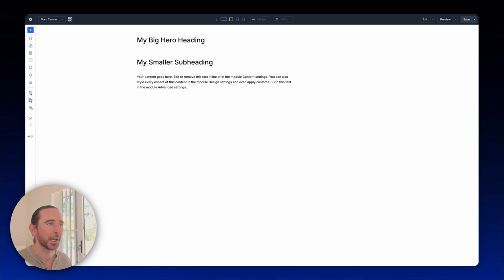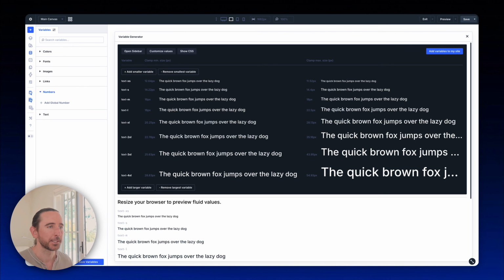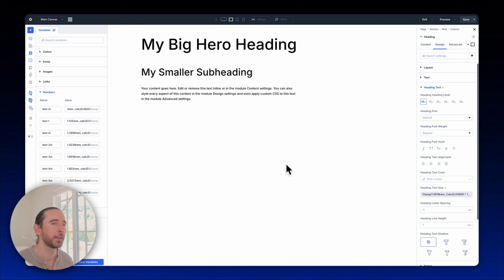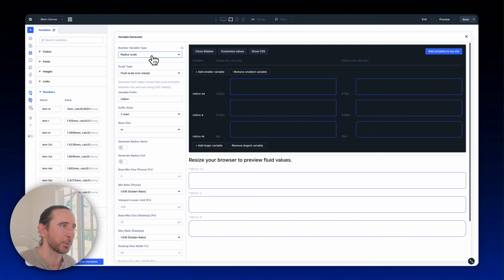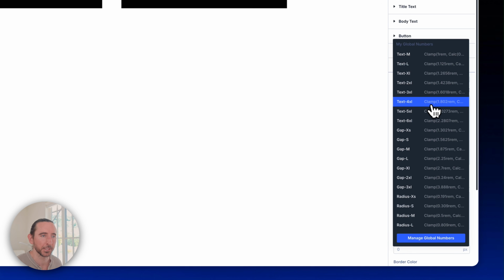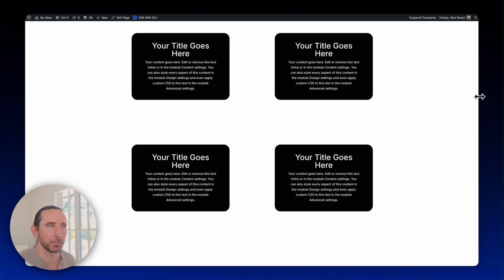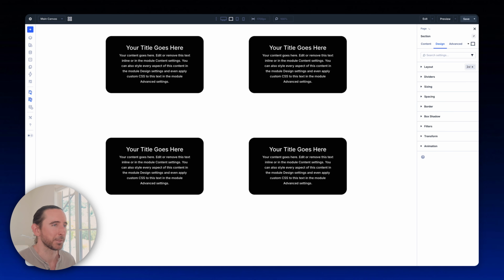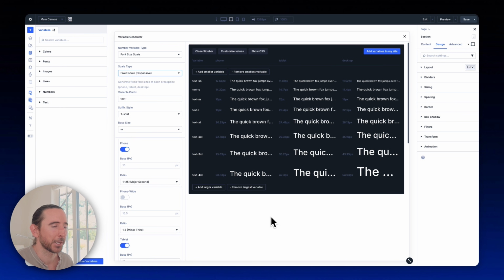👨🏻‍💻 Divi 5 Devlog: Fluid Sizing Variable Generator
I have to give you a sneak peek at this upcoming Divi 5 feature, as it's one of the coolest features we have worked on in a while!